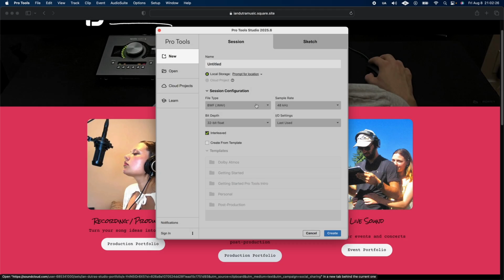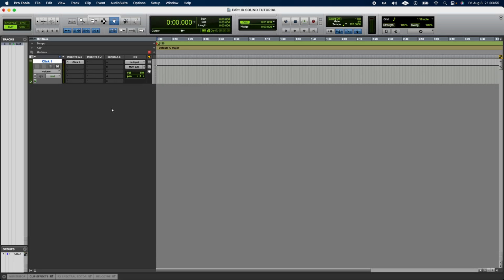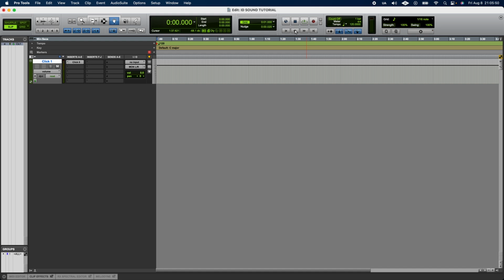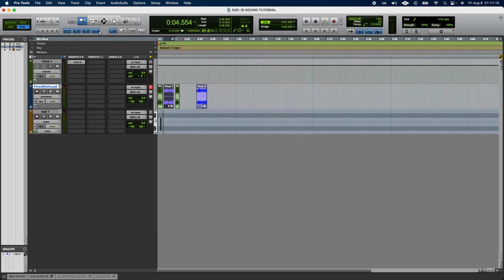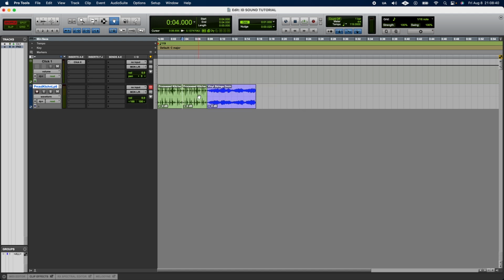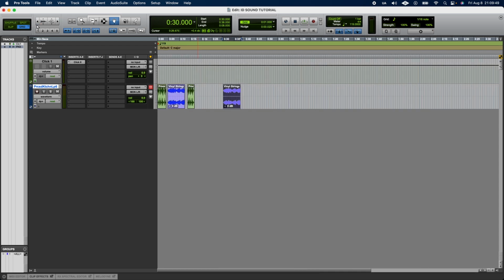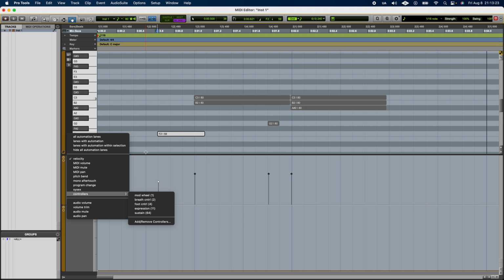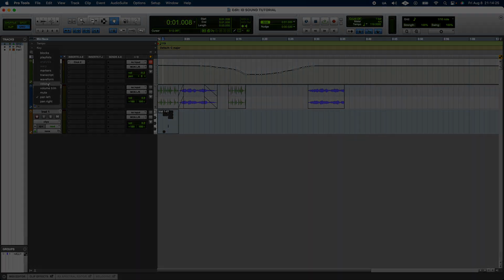Pro Tools Layout For Beginners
Learn the layout of Pro Tools step by step in this beginner-friendly tutorial. If you’re new to recording, mixing, or editing, this video will guide you through the essential windows, tools, and features so you can start making music with confidence. We’ll cover the Edit window, Mix window, transport controls, tracks, and menus—everything you need to get comfortable navigating Pro Tools. Whether you’re a complete beginner or just switching over from another DAW, this walkthrough will give you a clear foundation for your audio journey.

Intro and outro music: Losing Sleep by Ian Dutra